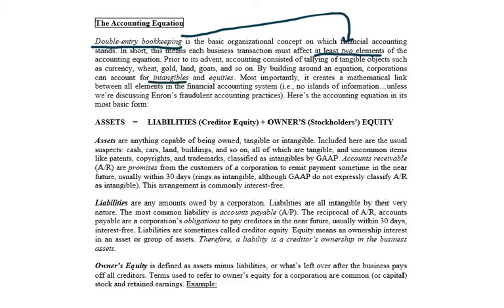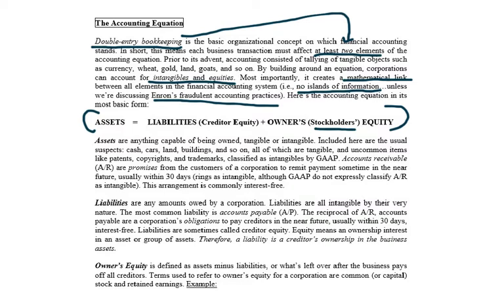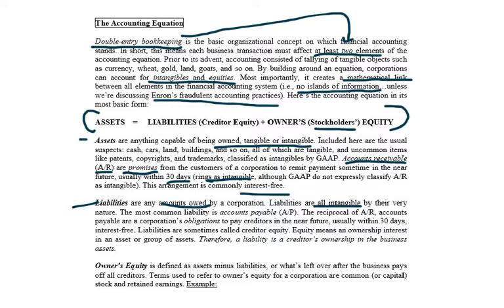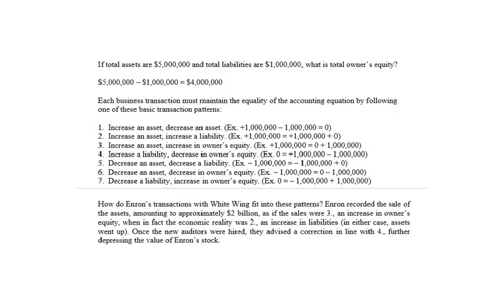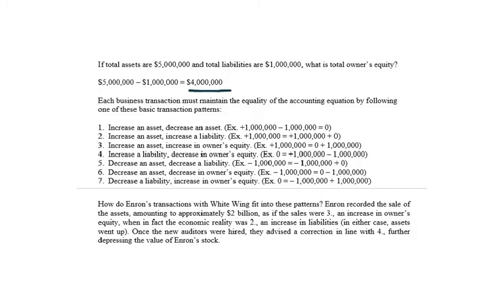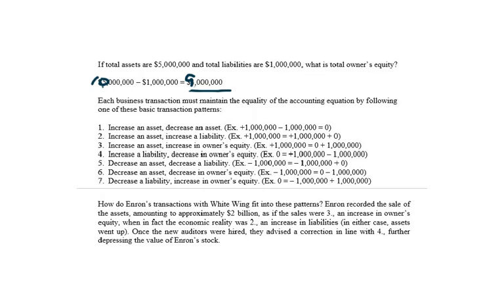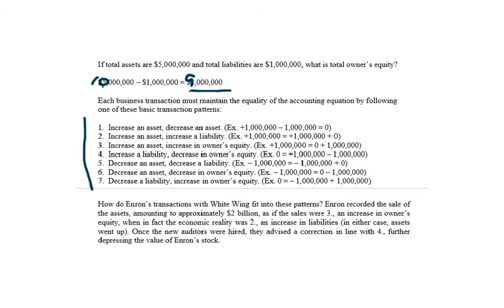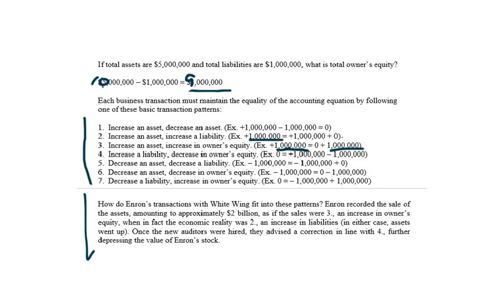Chapter 1 Part 3a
Accounting equation defined plus transaction patterns.